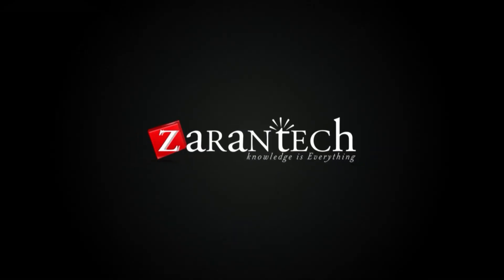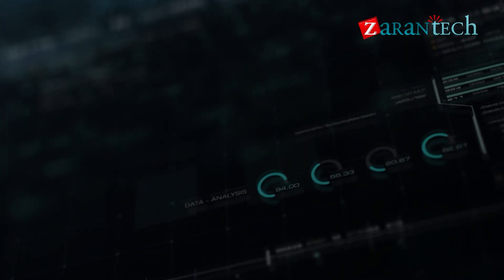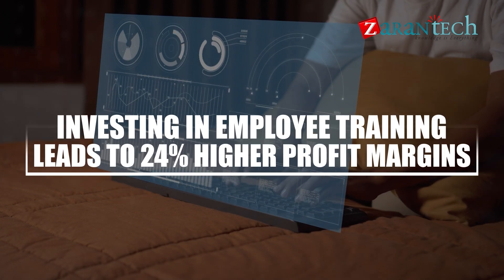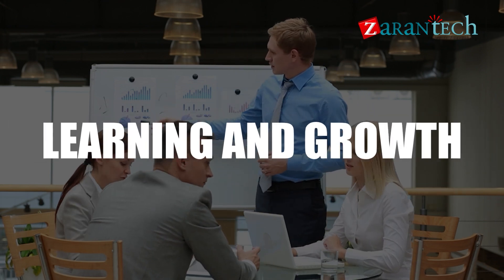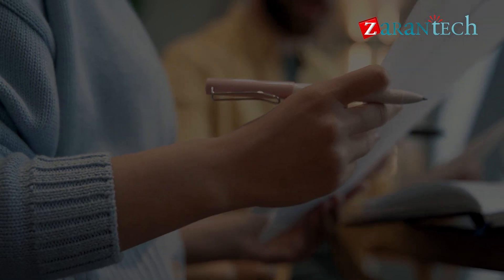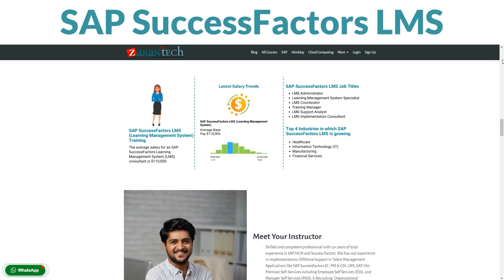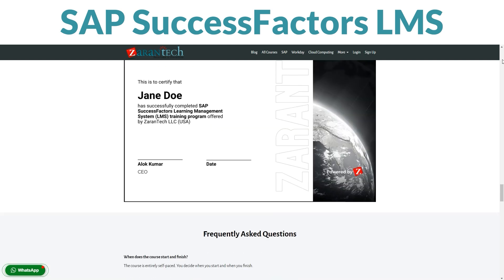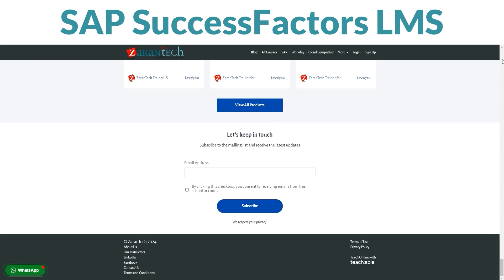Introduction to SAP SuccessFactors Learning Management System Course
✅ What Is SAP SuccessFactors Learning Management System (LMS)?
The SAP SuccessFactors Learning Management System (LMS) is a comprehensive, cloud-based platform designed to manage, deliver, and track learning and development activities within organizations. It is a part of the broader SAP SuccessFactors suite of human capital management (HCM) solutions, which aim to optimize various HR processes and improve employee engagement and performance.

✅ About the SAP SuccessFactors Learning Management System (LMS) Full Course
The SAP SuccessFactors Learning Management System (LMS) Training is a comprehensive program designed to equip participants with the knowledge and skills required to effectively utilize the LMS component of the SAP SuccessFactors Human Capital Management suite. This course provides a deep dive into the functionalities, features, and best practices for managing, delivering, and tracking learning activities within your organization.

✅ Benefits of this SAP SuccessFactors Learning Management System (LMS)
👉 Effectively Navigate SAP SuccessFactors LMS
👉Configure and Administer LMS
👉Create and Manage Training Programs
👉Enroll and Track Learners

✅ Features of this SAP SuccessFactors Learning Management System (LMS)
👉 Assessments
👉 Lab Documents
👉 eBooks
👉 Certification Guides
👉 Configuration Docs
👉 Cheat Sheet

For More Info on the SAP SuccessFactors Learning Management System (LMS) Full Course